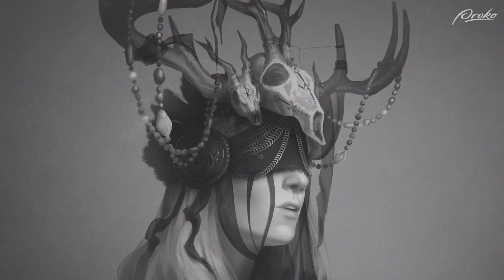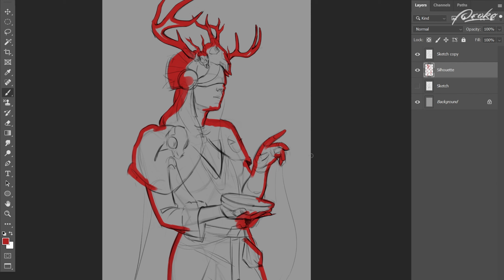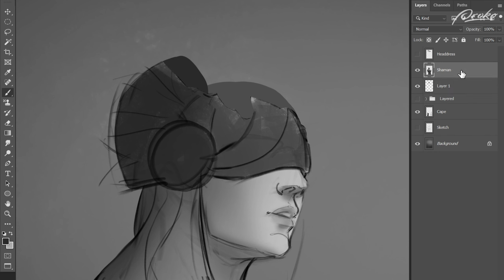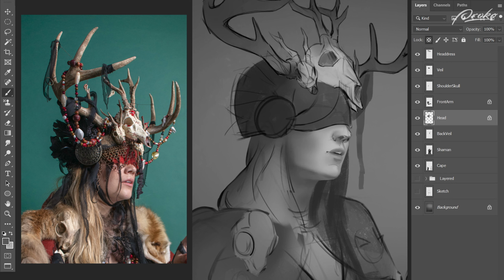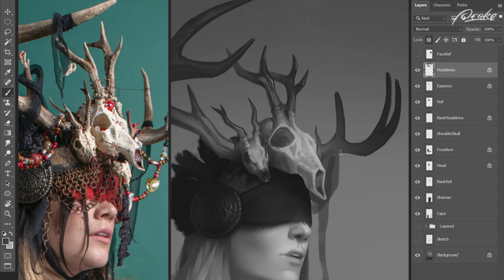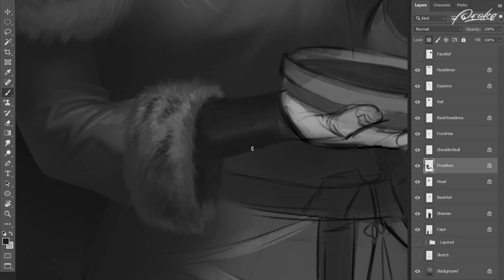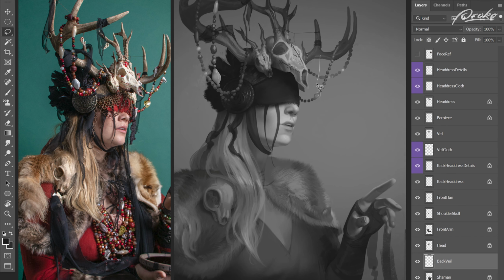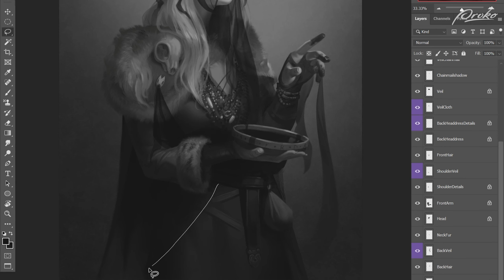10 Layers Demo 1